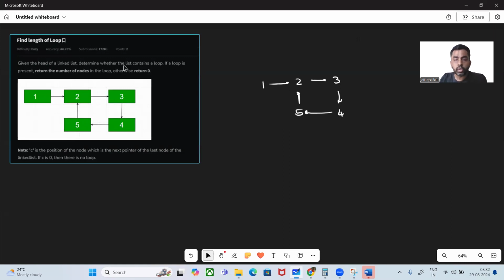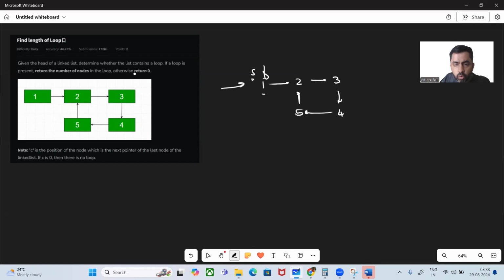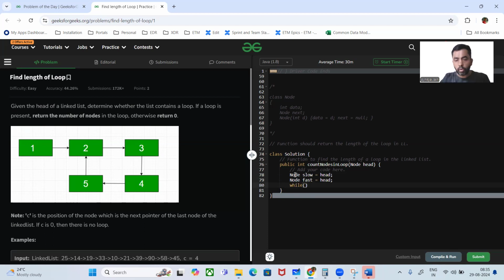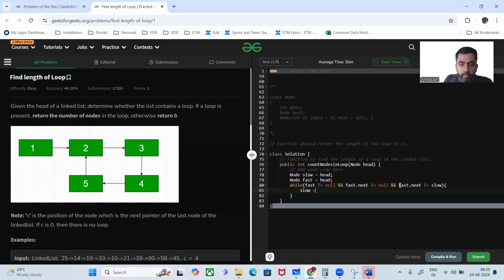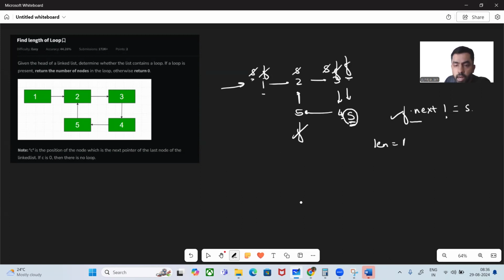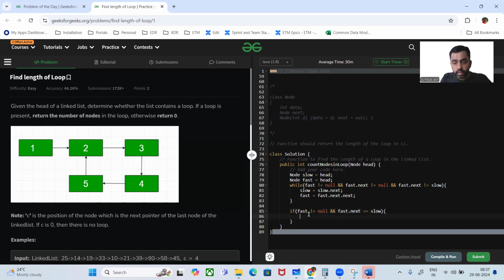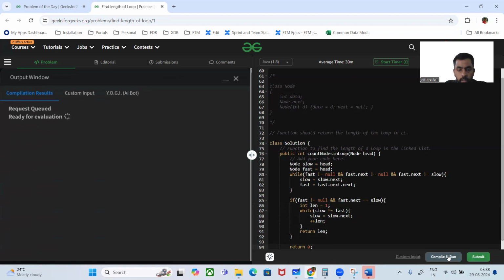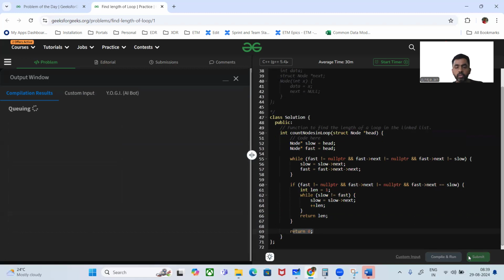Find length of Loop | GFG POTD 29th August 2024 | JAVA | C++